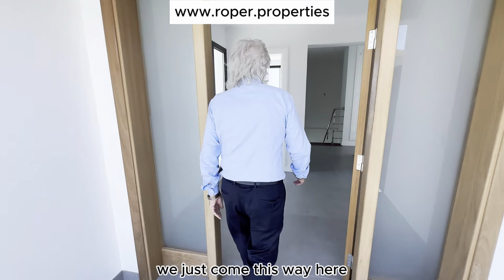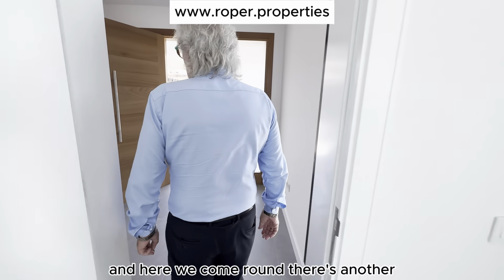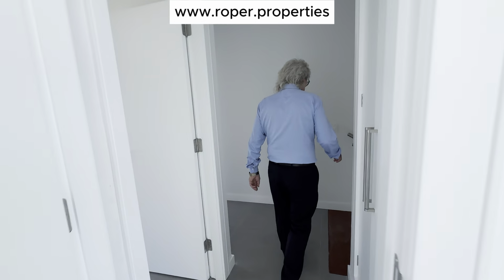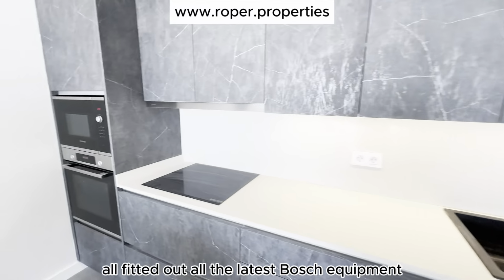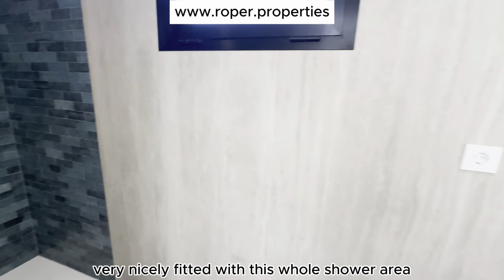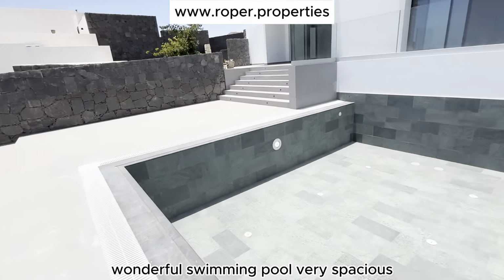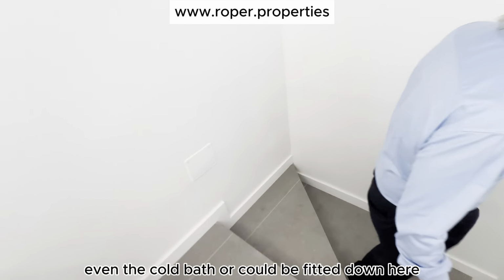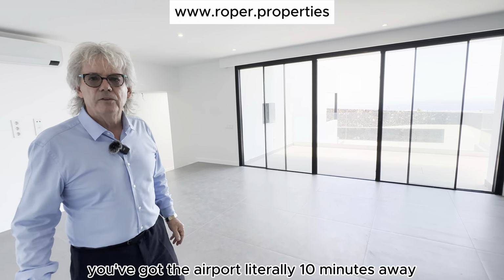Luxury Property for sale in Macher. Lanzarote. Ref.3338.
This Luxurious renovated Villa with Panoramic Views awaits you in Macher. Offering breathtaking panoramic views, unparalleled comfort, and endless possibilities, this magnificent property is the epitome of island luxury. 6 spacious bedrooms and 5 modern bathrooms accommodate family and guests in ultimate comfort across three floors. Master suite sanctuary featuring a private terrace with mesmerising sea views and a luxurious dressing room for ultimate pampering. Light filled living spaces and large windows showcase the stunning scenery of the sea and volcanoes. High end finishes throughout with top of the line materials and craftsmanship for a truly luxurious feel. Relax in the open living space and entertain in style with breathtaking views and direct access to the pool area. Enjoy year round swimming in an eco-friendly pool. Outdoor kitchen and barbecue area allowing unforgettable gatherings under the Lanzarote sunshine. A spacious gated private driveway provides secure parking for multiple vehicles. Flexible semi-basement that could be a gym, games room, cinema area, or anything that suits your needs. The villa has a tourist license making it a tremendous investment property or home. Be among the first to experience this masterpiece and secure your own private paradise in Lanzarote. Ref 3338. EUR 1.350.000,00.

Hundreds of properties for sale in Lanzarote Selling properties for over 30 years, we are the longest established estate agents on Lanzarote with two fully licensed registered estate agents offices in Puerto del Carmen.

Reasons why you'd want to live in Lanzarote:

1. PARADISE IS NEARER THAN YOU THINK
Only four hours flying for all the mayor airport. Lanzarote is a unique island of extreme and unusual beauty. Amazing nature, dramatic landscapes, long sandy shores, a deeply rooted local culture and gastronomy, and above all a genuine respect for nature and its environment, all make Lanzarote an ideal destination to enjoy, and return to. Buying a property in Lanzarote is your best investment.

2. ENCHANTING BEACHES TO GET LOST IN ALL YEAR ROUND
Twelve month of the year sunshine. Lanzarote is home to spectacular crystal-clear waters and superb stretches of white, golden and black sand. Papagayo, Puerto del Carmen and Matagorda on the southern side of the island boast some of the best beaches and coves. In the north, you'll love the impressive beach of Famara and the ones in Costa Teguise, Arrieta, Caleton Blanco, Orzola and the island of La Graciosa.

3. PRACTISE YOUR FAVOURITE SPORT IN A UNIQUE ENVIRONMENT
The mild, spring-like weather all year round and the magic natural landscapes of Lanzarote attract sport enthusiasts from all over the world to practise their favourite sports.

4. TASTE LANZAROTE AND SURPRISE YOUR PALATE
From traditional cuisine to the most innovative gastronomic creations, in Lanzarote you can enjoy excellent cuisine. Outstanding fish and shellfish, goat meat, black canary pork, and excellent wines, produced in the magical vineyard landscapes of La Geria.

5. WELLNESS INVADES ALL YOUR SENSES
Close your eyes, relax and let go to a world of pleasant sensations.
In Lanzarote you can find sophisticated SPA, thalassotherapy and wellness centres to help your mind and body relax.